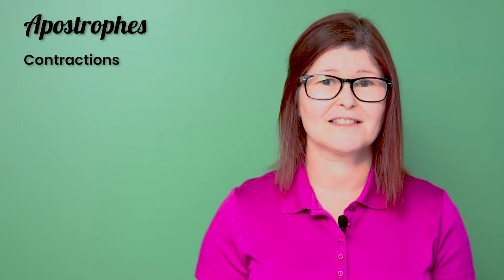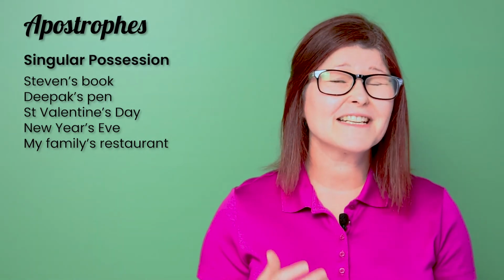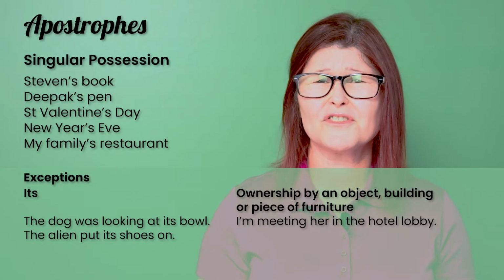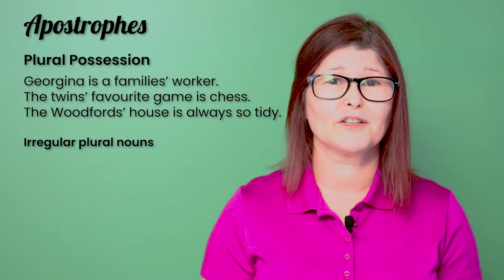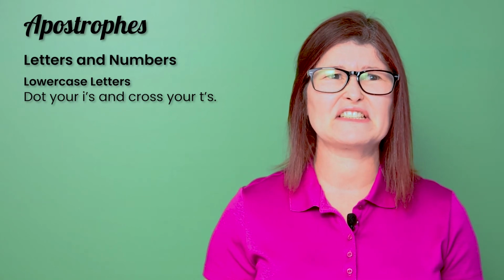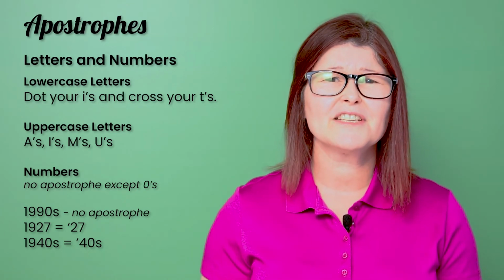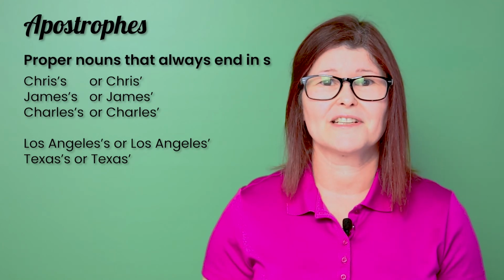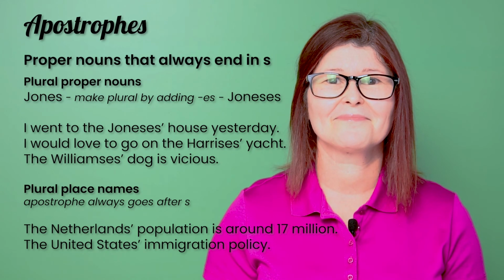Apostrophes in English | Learn English with Dawn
The apostrophe is something that creates a lot of confusion and errors in English writing. Learn about the dreaded apostrophe with me!

Welcome to Daybreak English! My name is Dawn, and I’m a qualified English Language Teacher. I’m very excited to be teaching online, and would love to talk to you about your goals in learning English as a foreign language.

If you have ideas on how I can help you improve your English, and in what areas you need help, then let me know. I may just make short courses about that to help both you and other people.